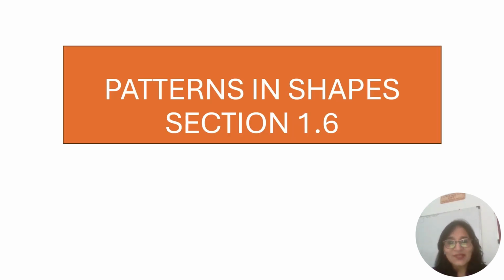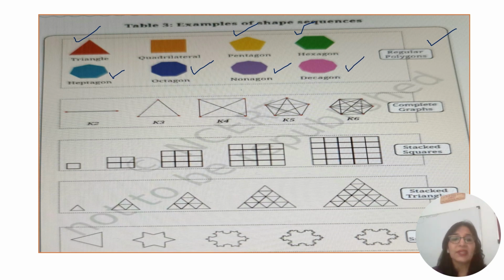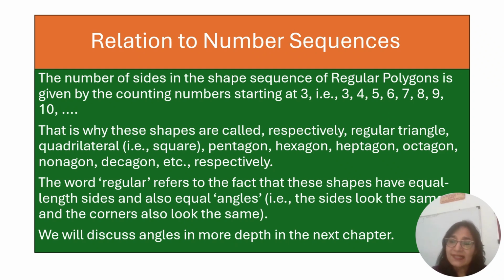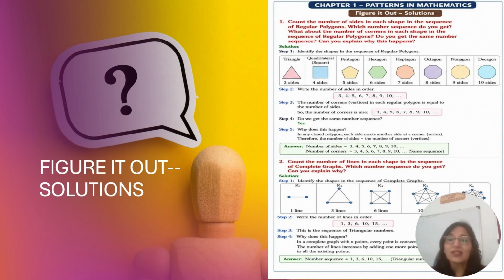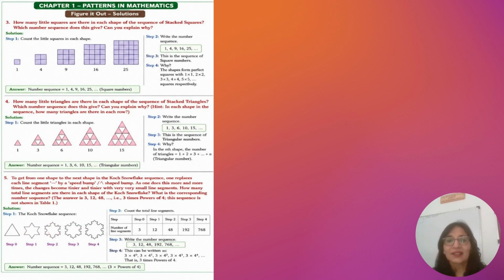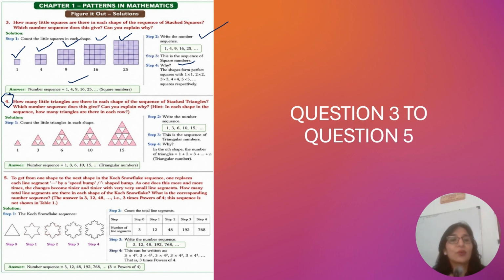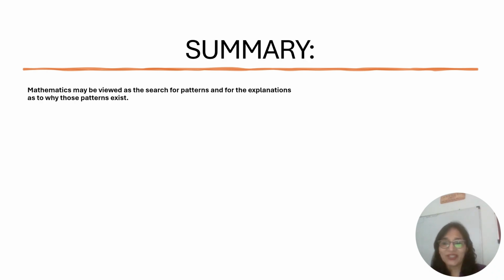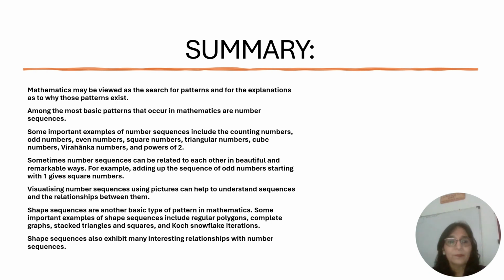🔷📐 PATTERNS AND SHAPES | GANITA PRAKASH | CHAPTER 1 | GRADE 6 MATHEMATICS | CBSE 📘✨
In this video:

Introduction to Patterns in Mathematics
Number Patterns
Shape and Visual Patterns